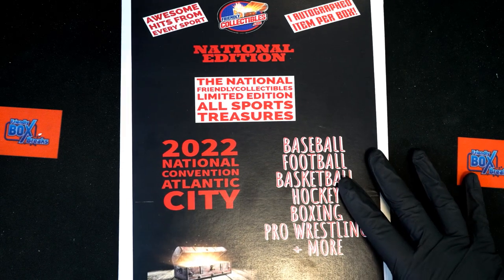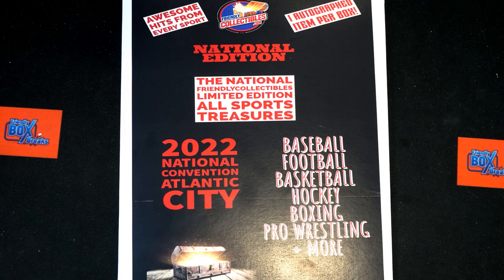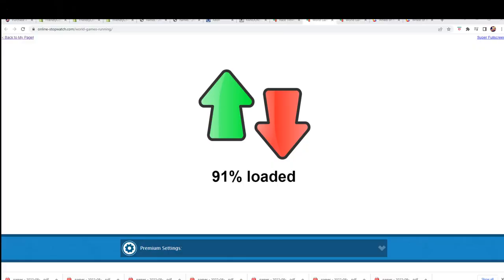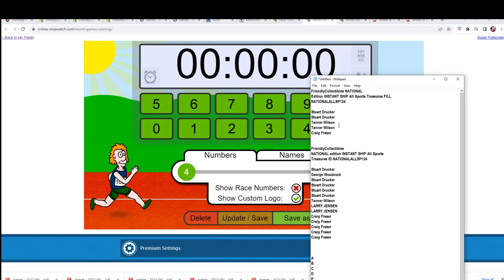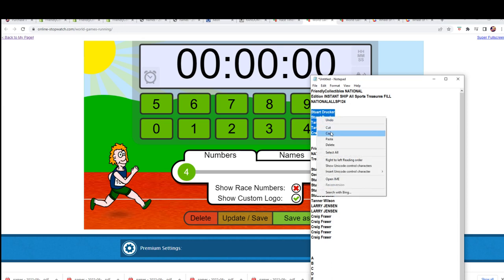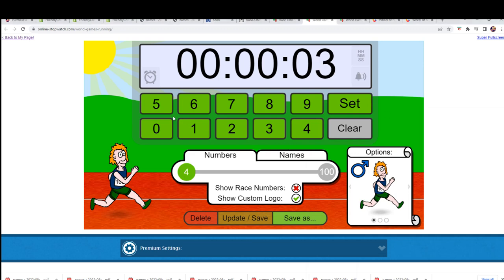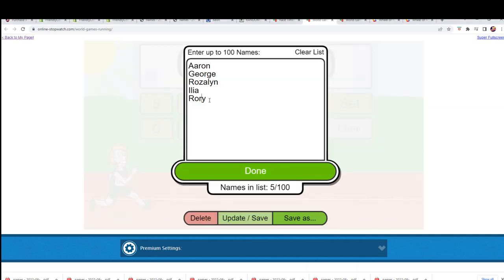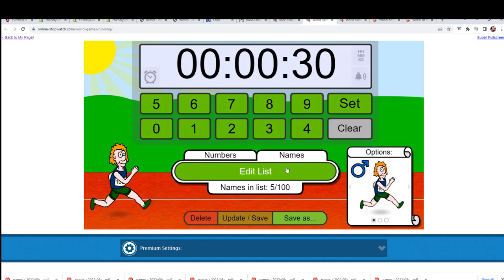FriendlyCollectibles All SportsTreasures ID NATIONALALLSP124